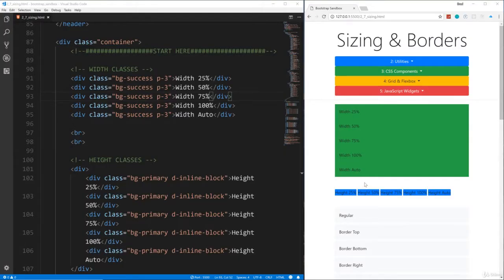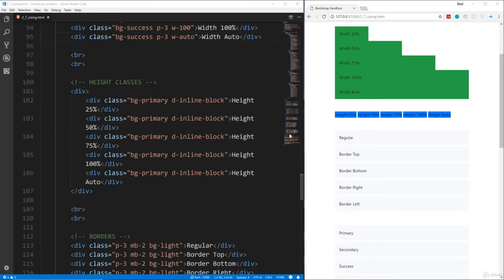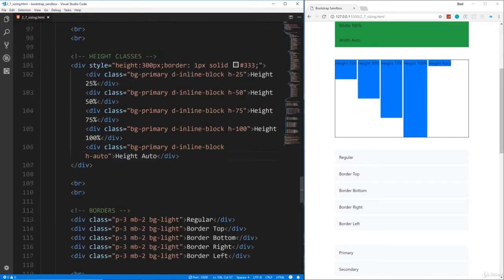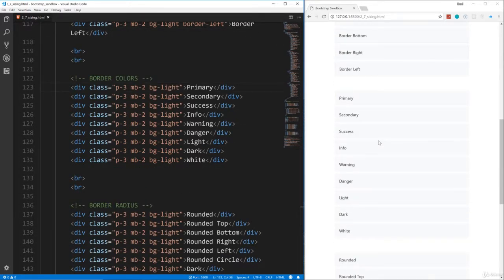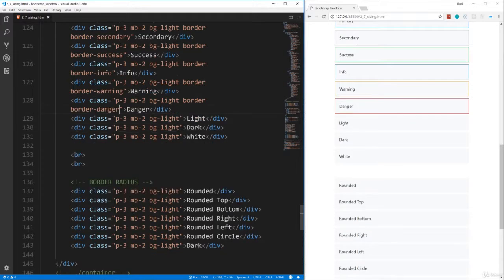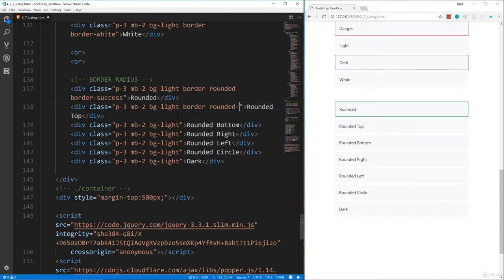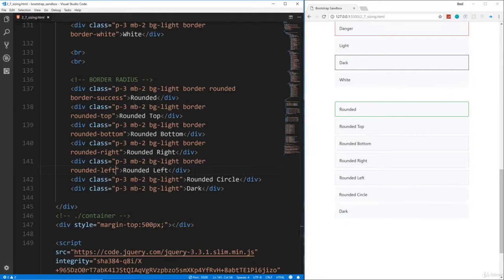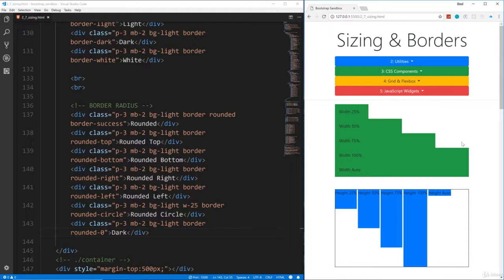012 Sizing Borders